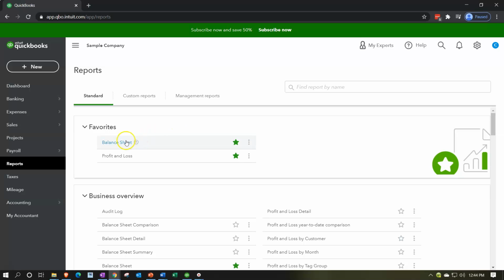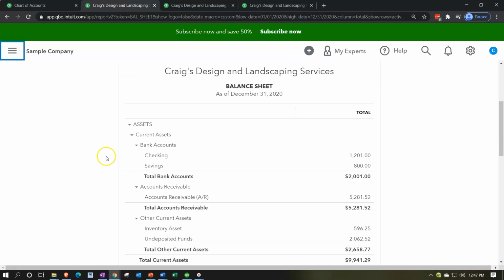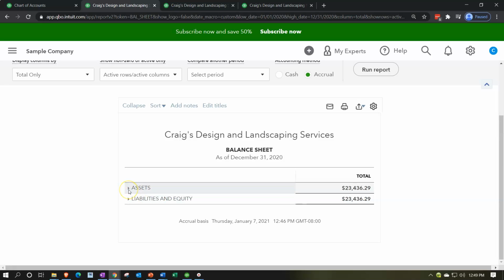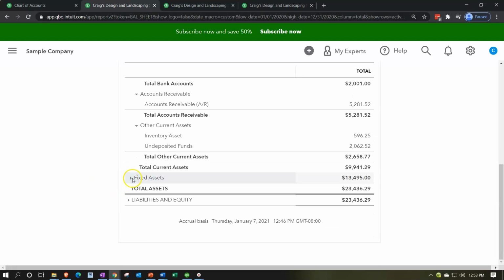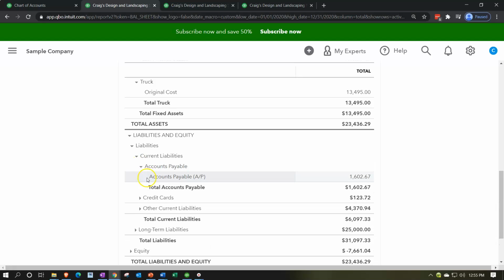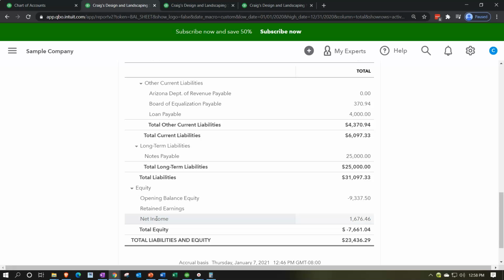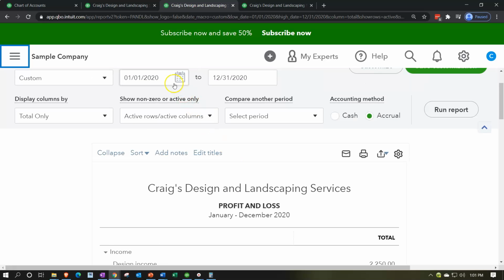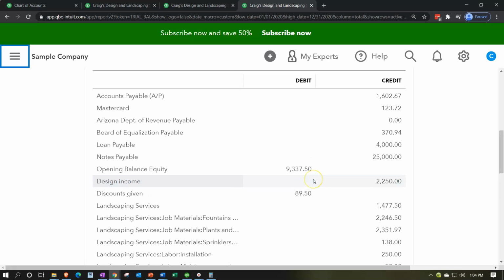QuickBooks Online 2021 Balance Sheet Report Overview 2.10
QuickBooks Online 2021 Balance Sheet Report Overview